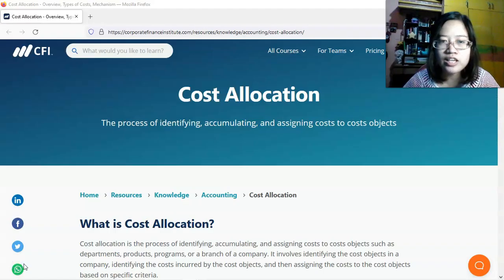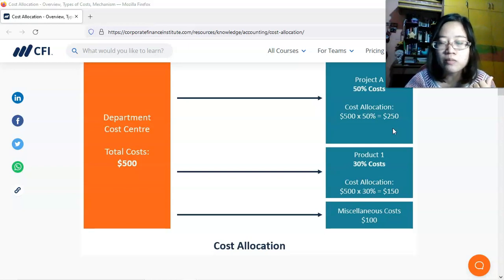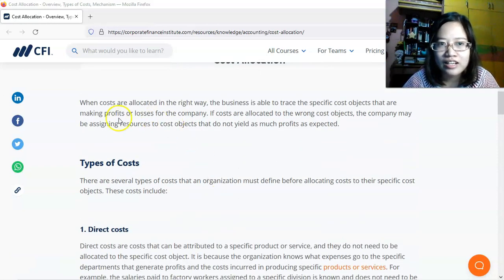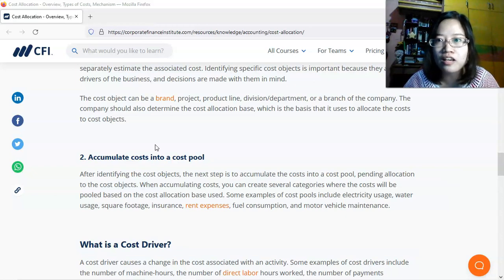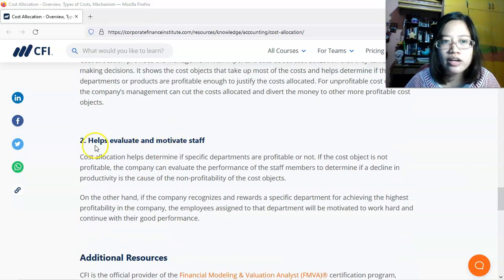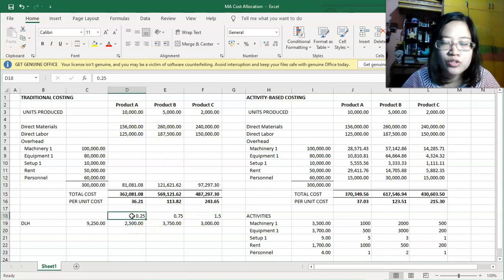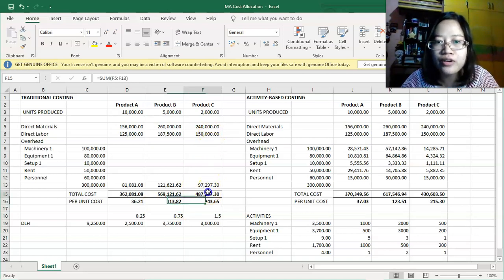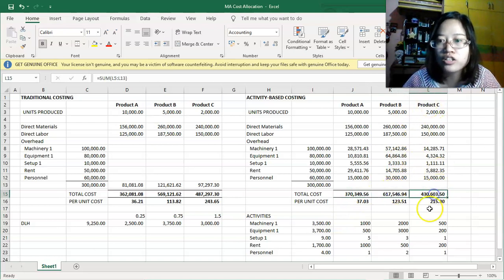Managerial Accounting. Cost Allocation. Accounting for Overhead Costs.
Music Intro: Super Junior - Raining Spell for Love